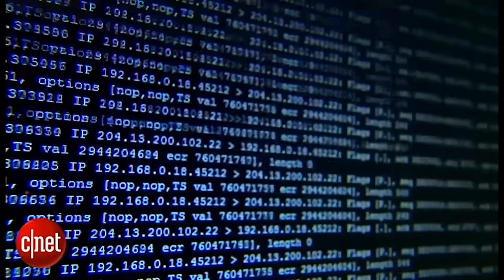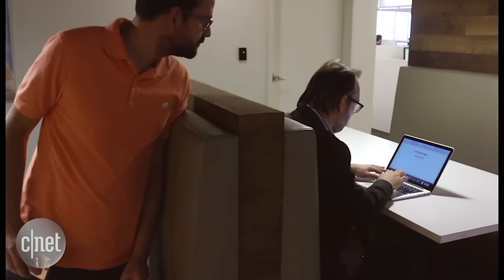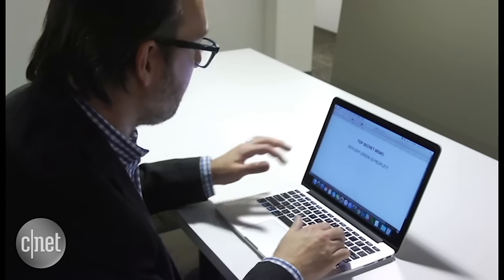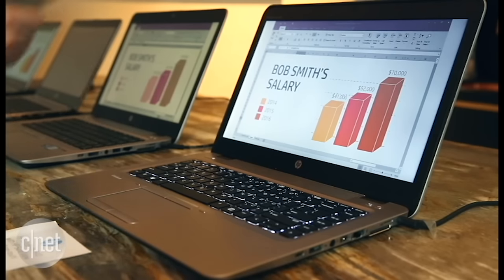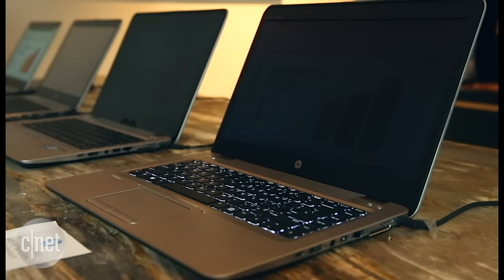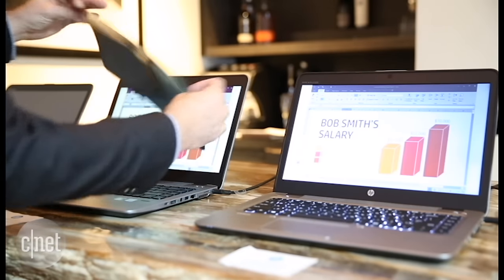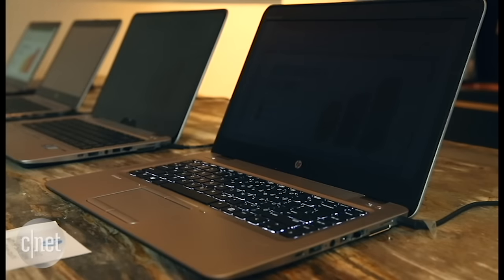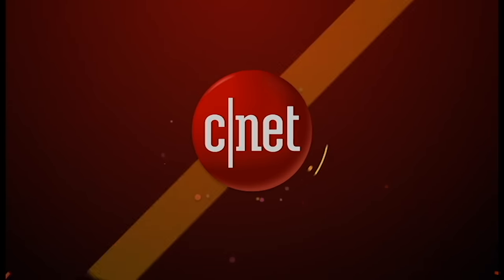Keep prying eyes off your laptop screen with this built-in privacy filter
HP is adding an instant-on filter to a pair of its business laptops.